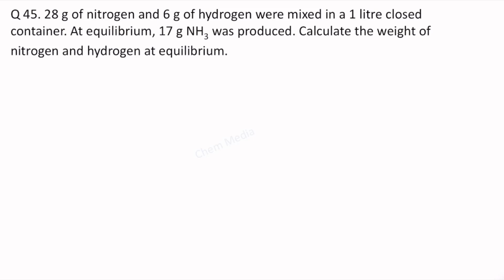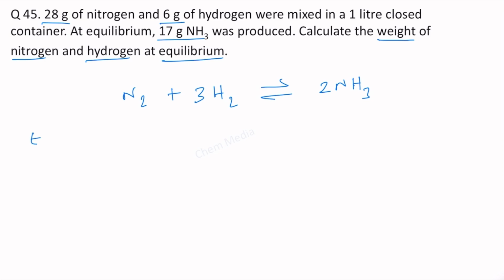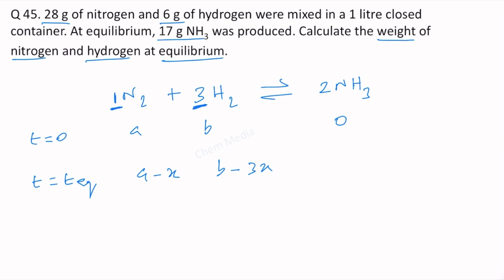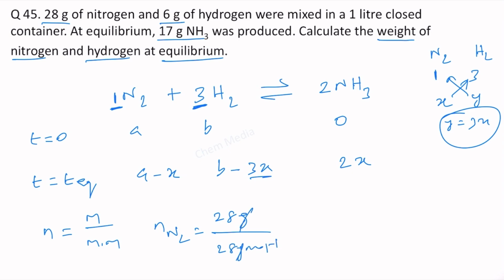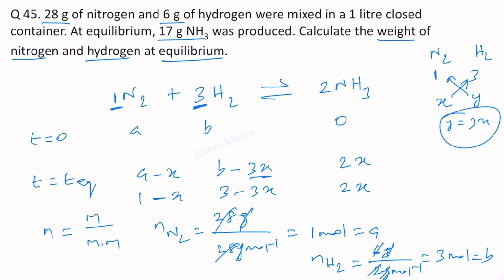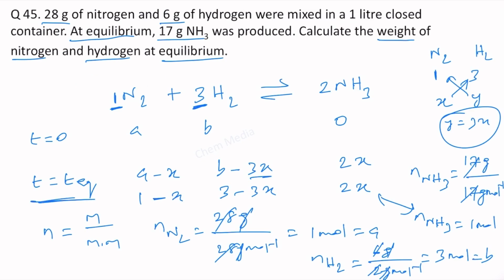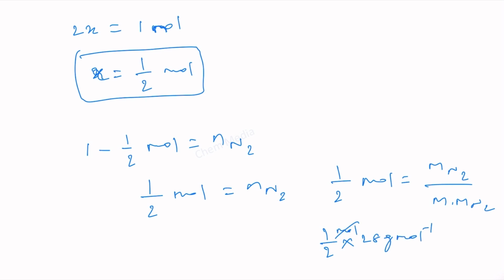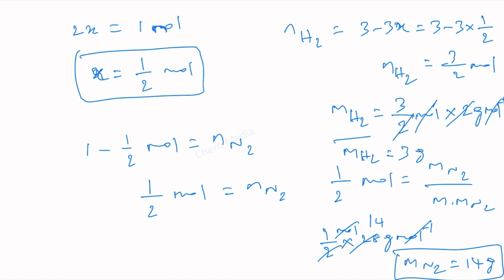28 g of nitrogen and 6 g of hydrogen were mixed in a 1 litre closed container. At equilibrium 17 g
28 g of nitrogen and 6 g of hydrogen were mixed in a 1 litre closed container. At equilibrium 17 g NH3 was produced. Calculate the weight of nitrogen and hydrogen at equilibrium.